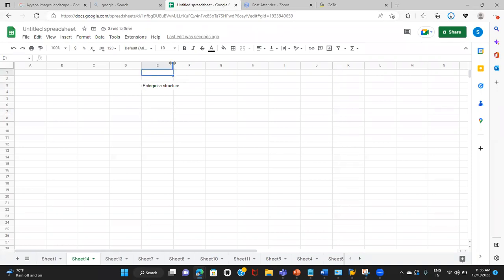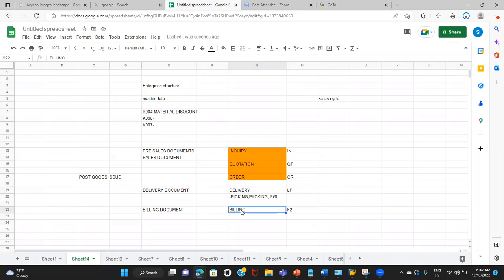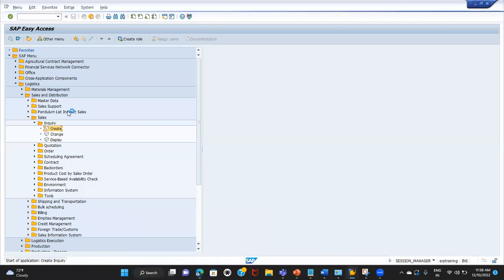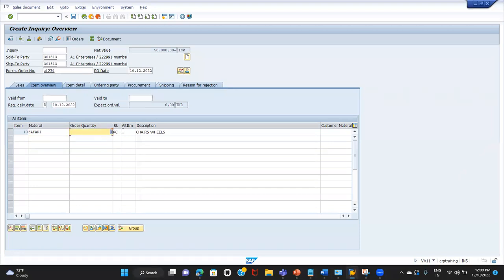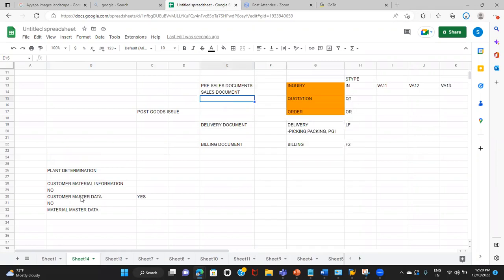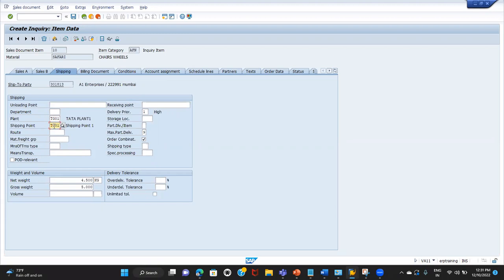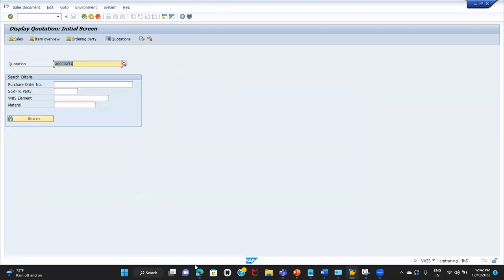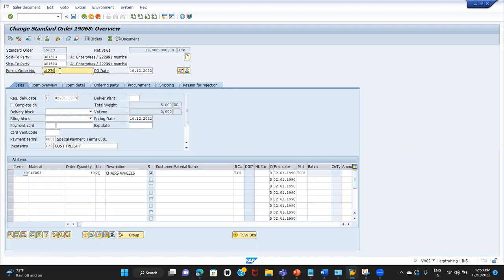ATMIYA Academy - SAP Training - Session 7 by Sudhakar Molaka